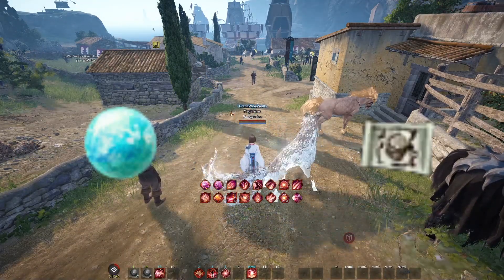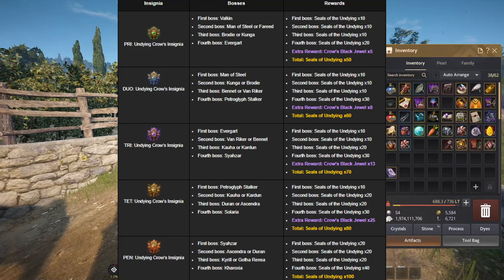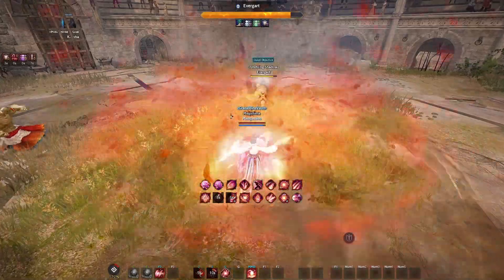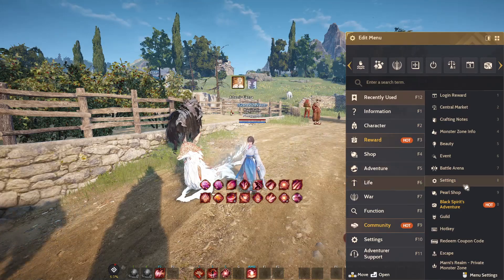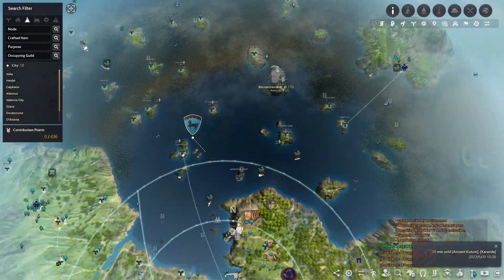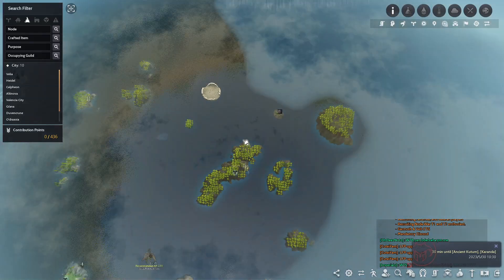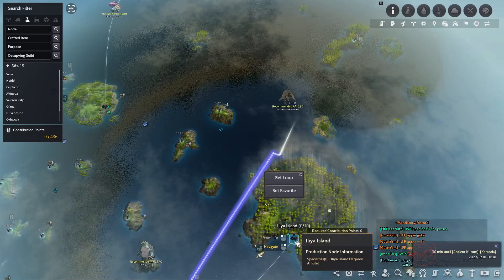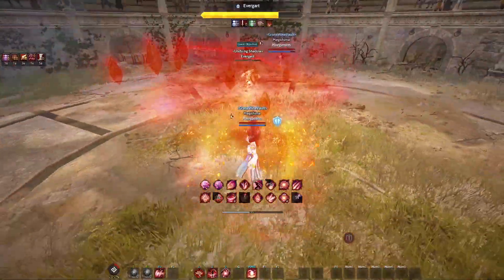Do These Dailies For Free Cron Stones, Loot Scrolls and Other Rewards Everyday!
Get a free protected pen boss gear attempt every week(or a pen black star every month kekw) by getting cron stones everyday!